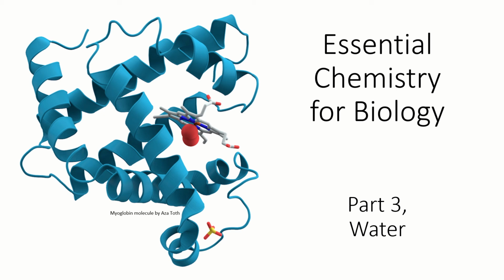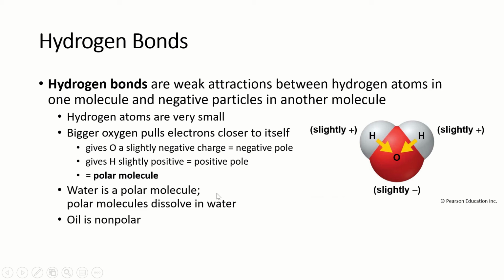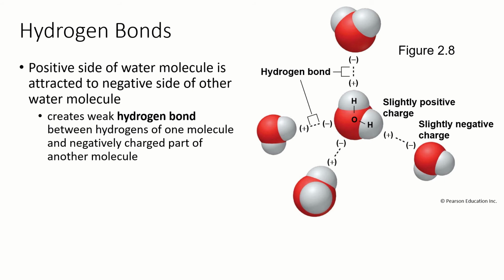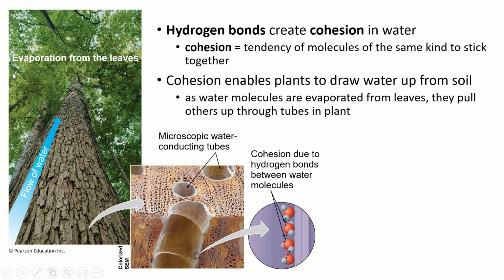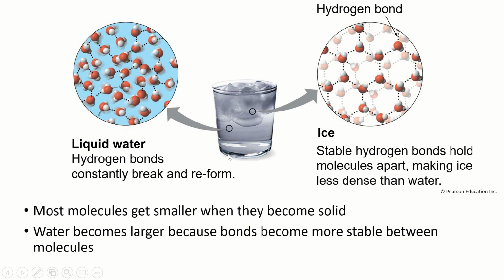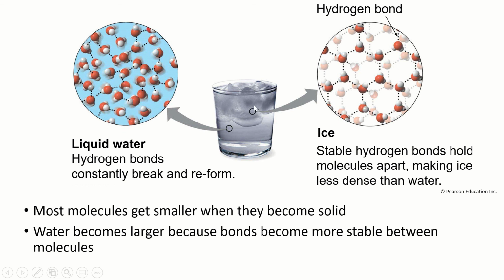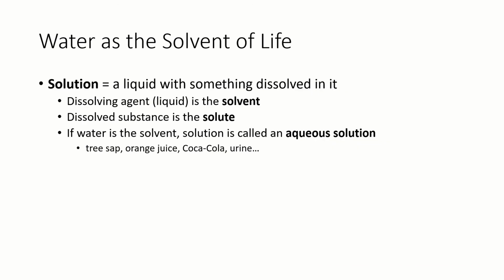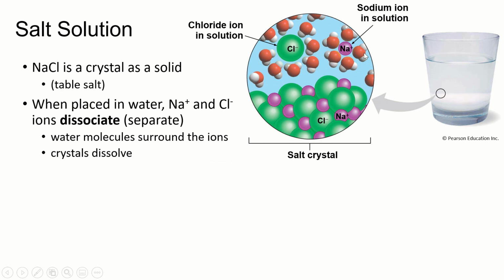Intro Bio Ch2-3 Water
Hydrogen bonds, polarity, cohesion, and why ice floats.

For an Introductory Biology course for first-and second-year college students.